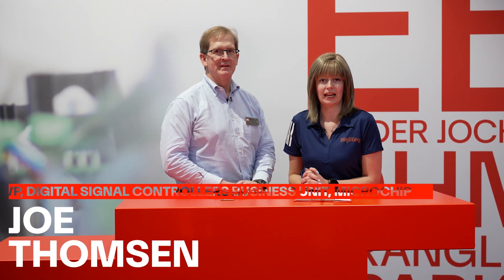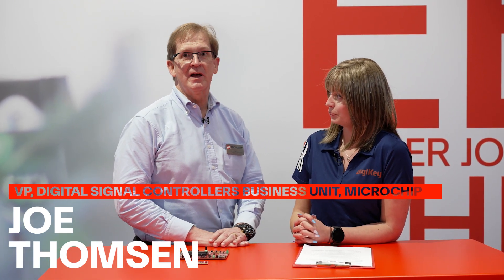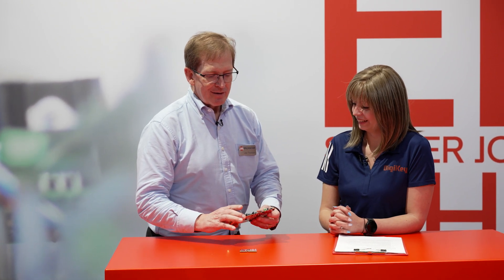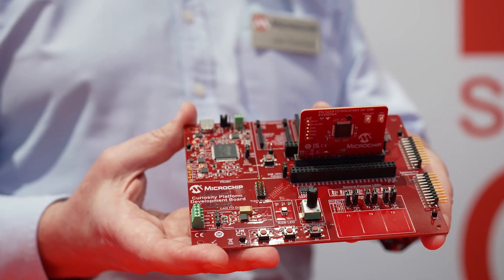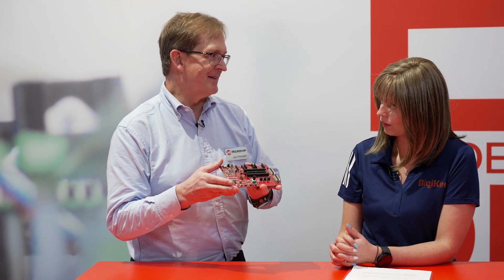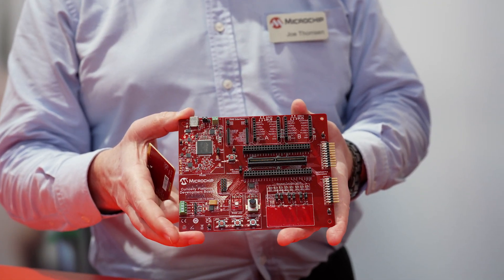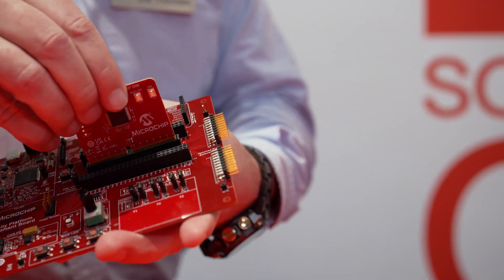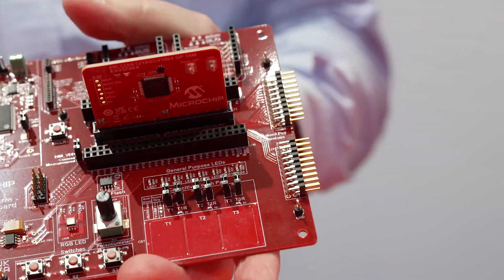DigiKey at embedded world 2025 with Microchip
At embedded world 2025, on the DigiKey booth, Paige West speaks with Joe Thomsen, Vice President, Digital Signal Controllers Business Unit, Microchip about design trends for embedded systems development, Microchip’s PIC32A family of devices, and its key features.